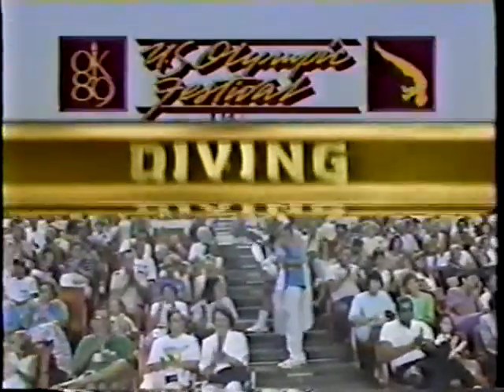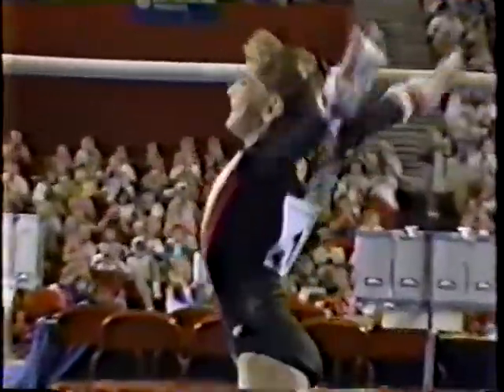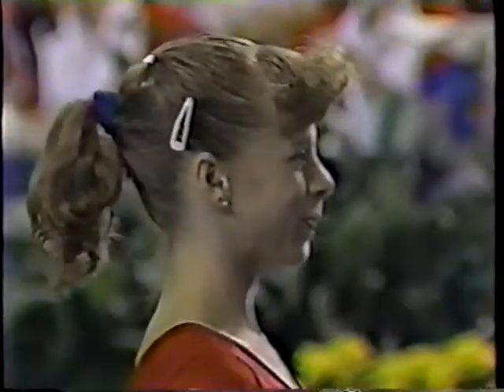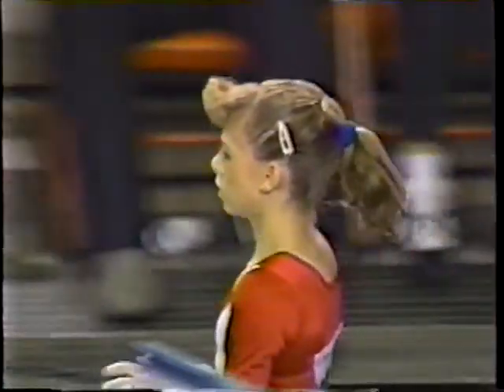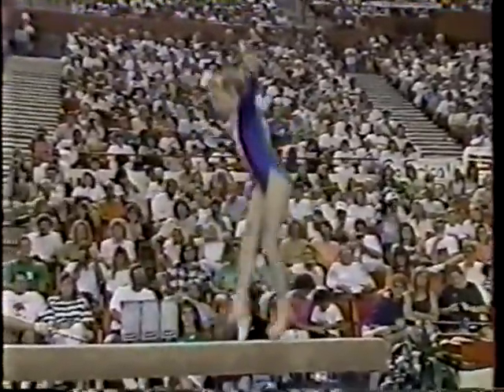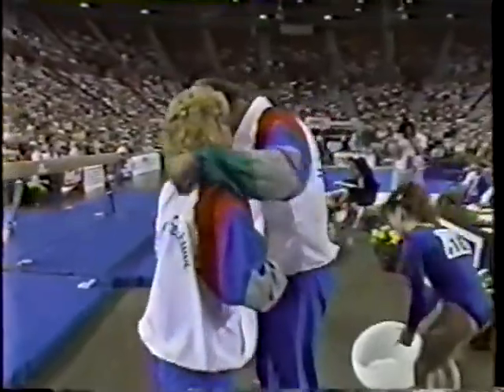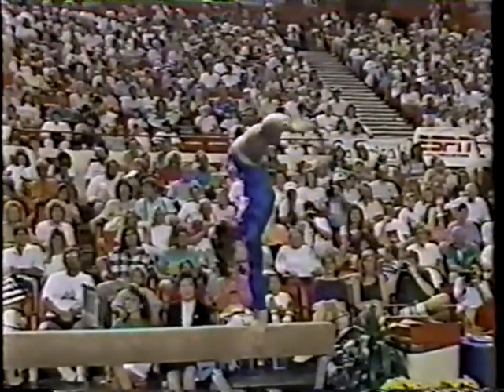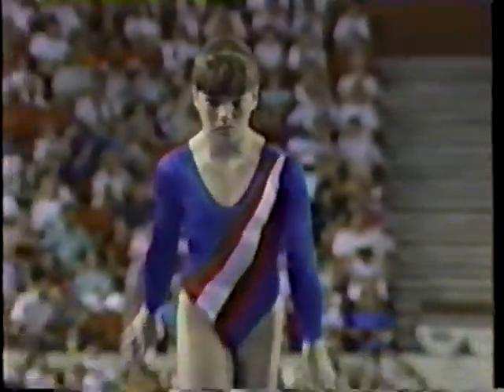1989 U.S. Olympic Festival EF 3/5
Part 3 - Event Finals from the 1989 U.S. Olympic Festival in Oklahoma City. This meet served as the Junior National Championships.